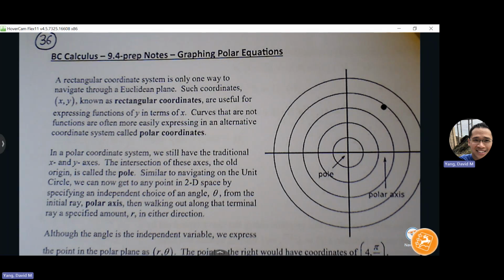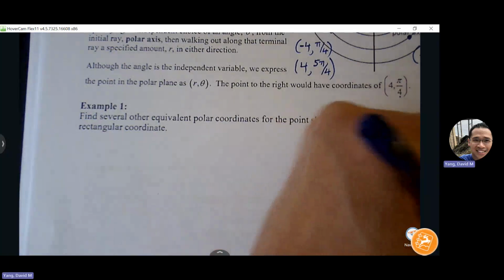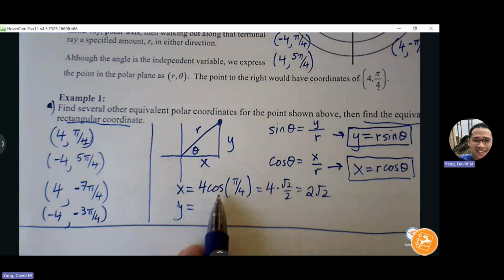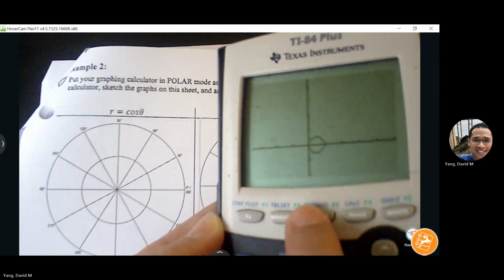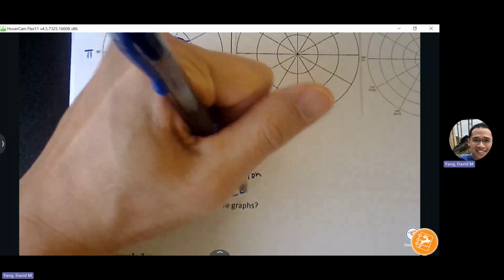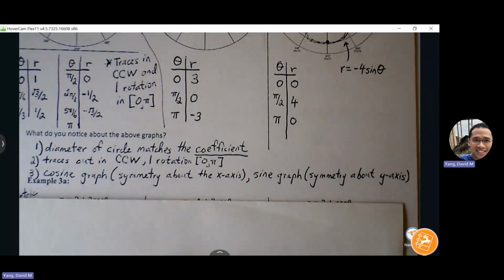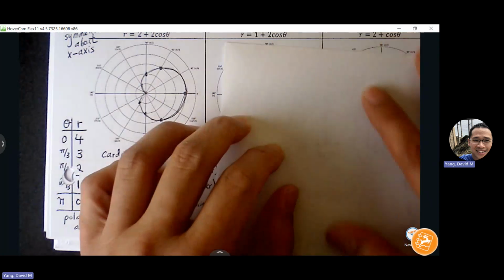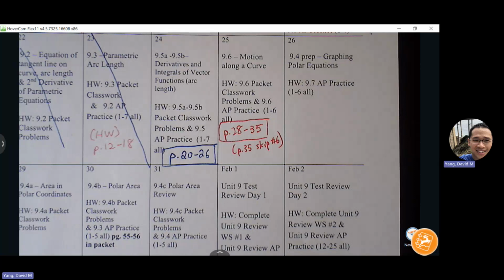BC Calc 9.4 prep Graphing Polar Equations (Day 1)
AP Calculus BC - (Thurs) Jan. 25, 2024